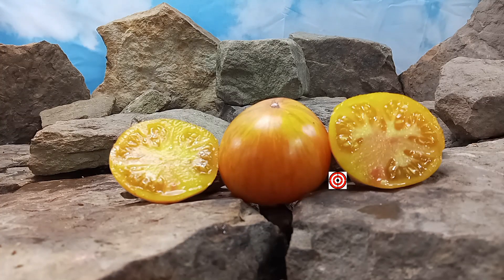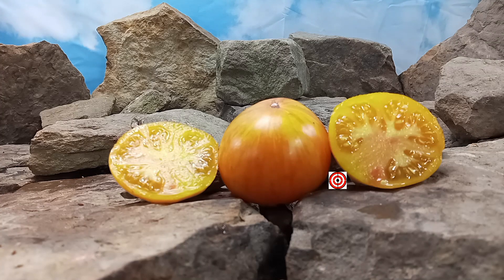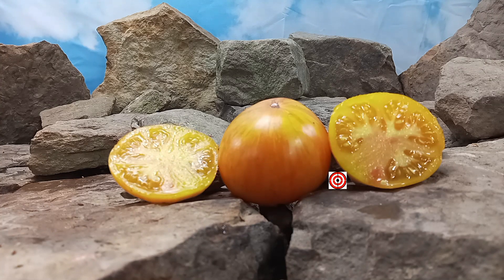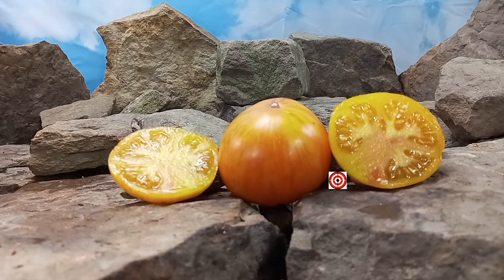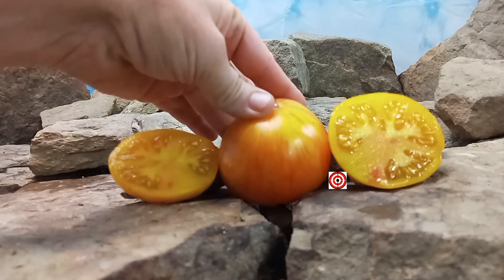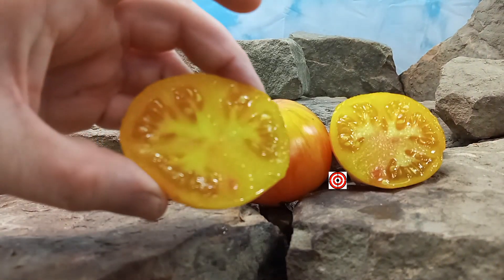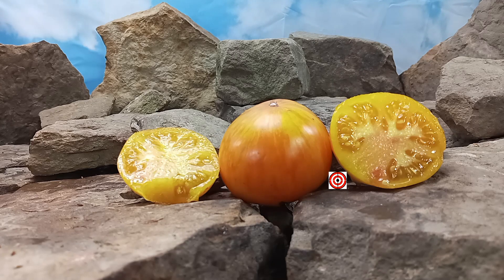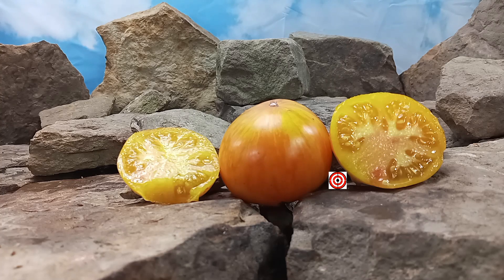Don's Double Delight Tomato Seeds For Sale At Bounty Hunter Seeds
Don's Double Delight Tomato

There are to versions of this tomato. Most places say it is a potato leaf version. We got our seeds from Steve Whiteaker who had a regular leaf version of this tomato. These are a late season tomato plant with regular leaf foliage. An indeterminate variety that produce these beautiful bicolored tomatoes. The weights have a range from 5 ounces up to 8 ounces. These are a juicy fruit that balanced but leans toward the acidic side after a few seconds. The tomatoes are full of flavor that leaves your mouth watering for more. An excellent slicer, fresh eating, salads, and for markets. If you like this tomato, you may like Beauty Queen Heart Tomato.